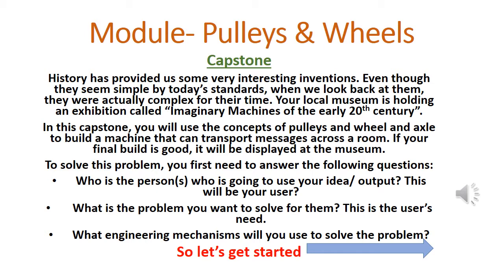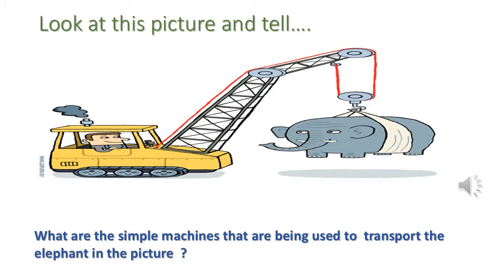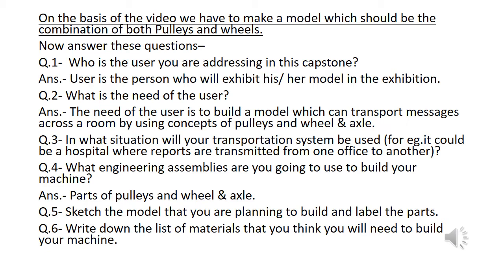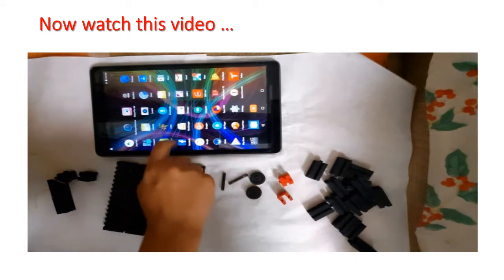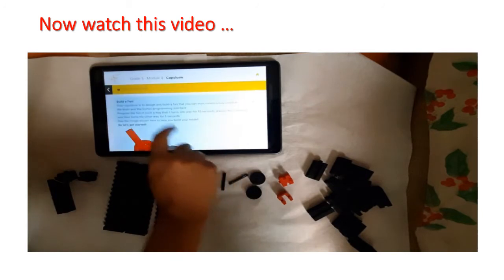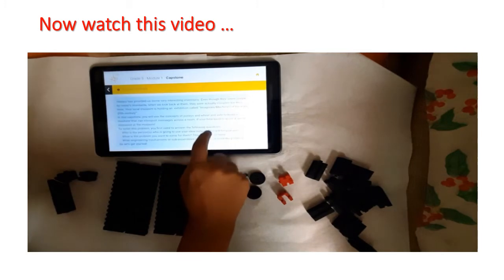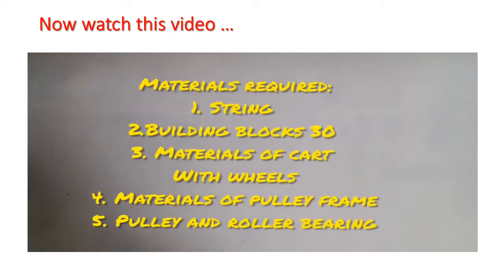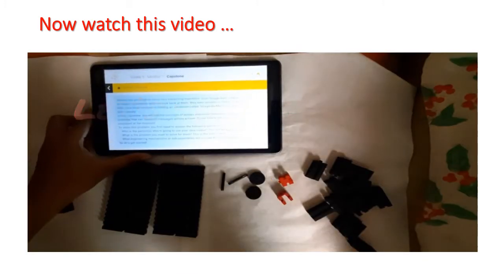Module - Pulleys and wheels Capstone (Gr. 5)